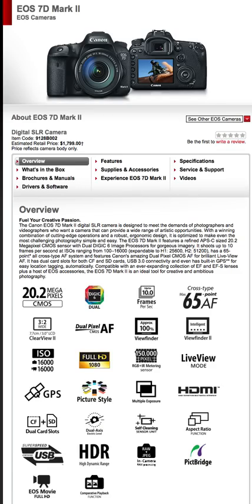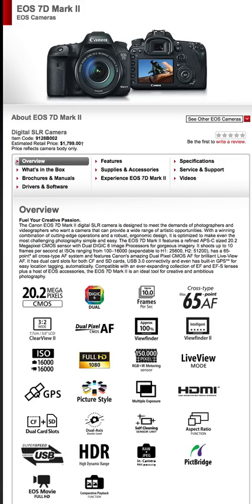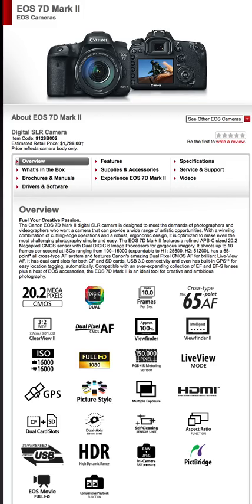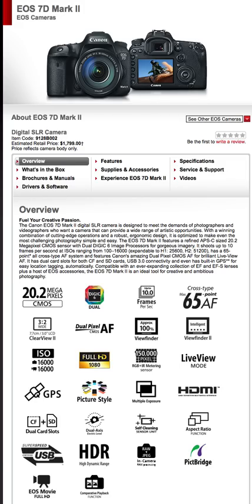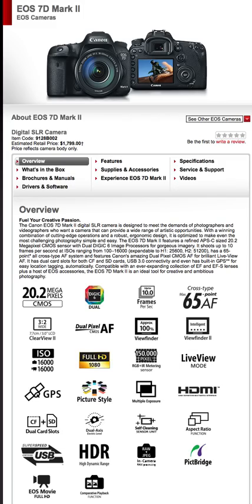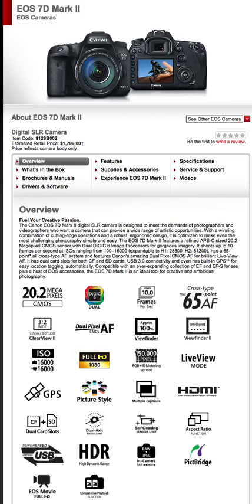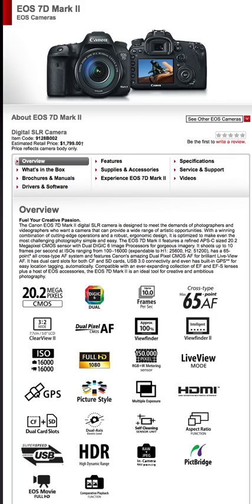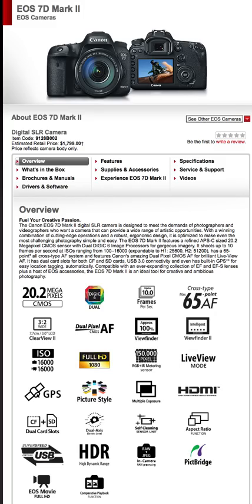The long overview of the new Canon EOS 7D Mark II camera system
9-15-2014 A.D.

U.S.A.